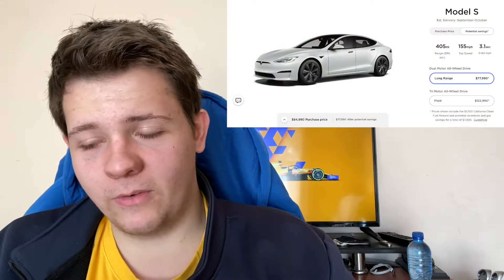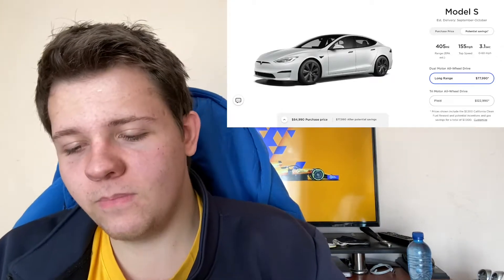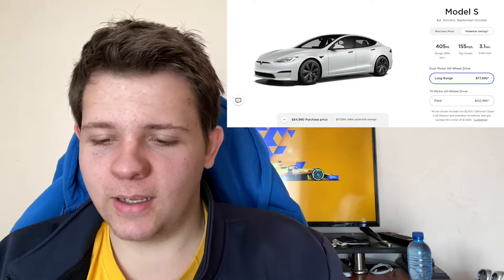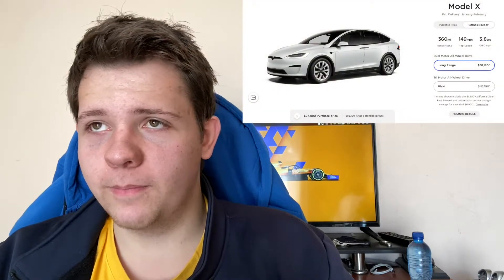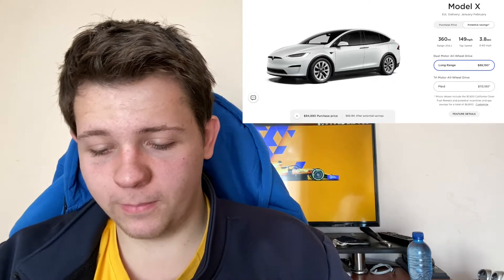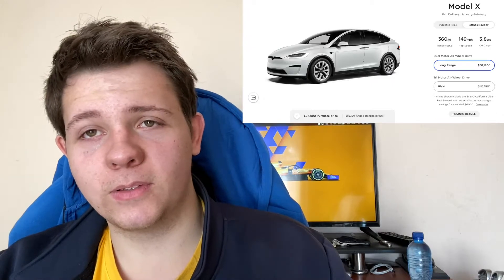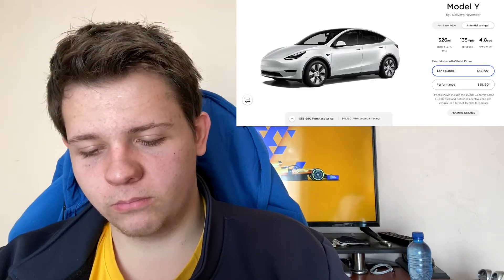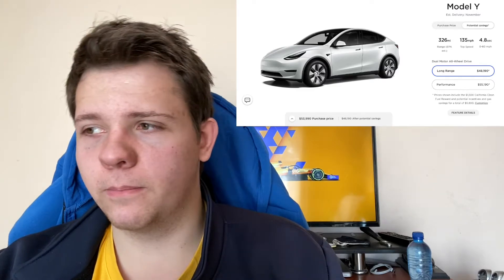Which Tesla Should You Get